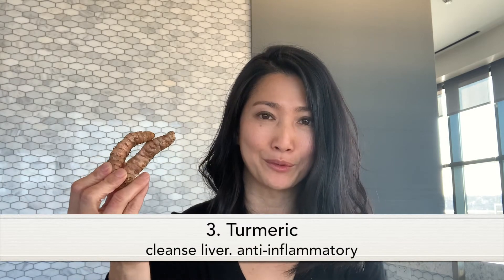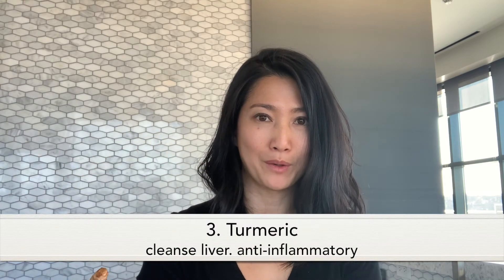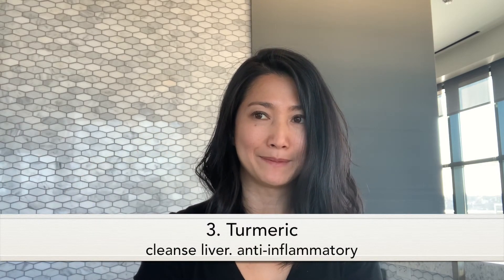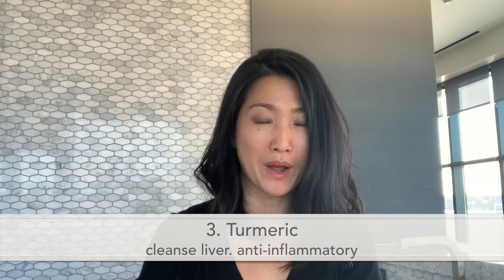HERBS and SPICES to improve GUT HEALTH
In this video, I share about 3 herbs or spices you can add in your daily intake to improve digestions and to maintain a healthy gut.